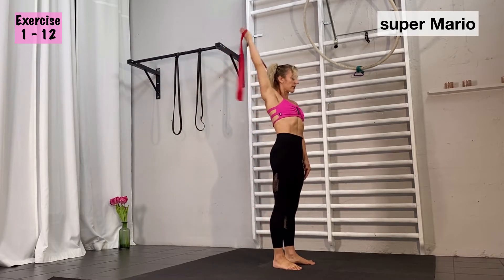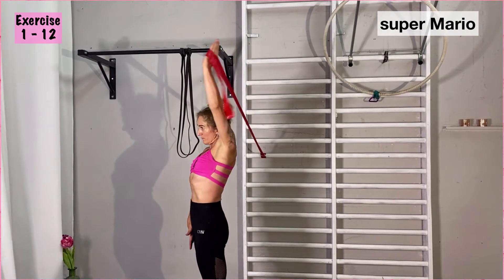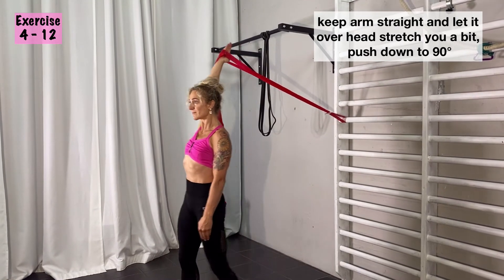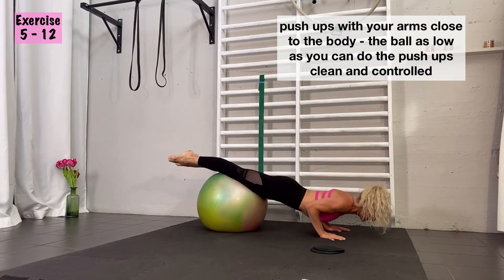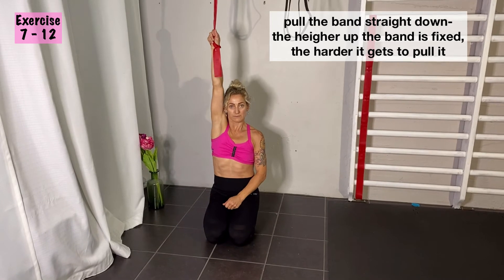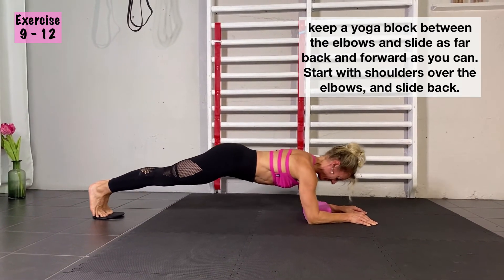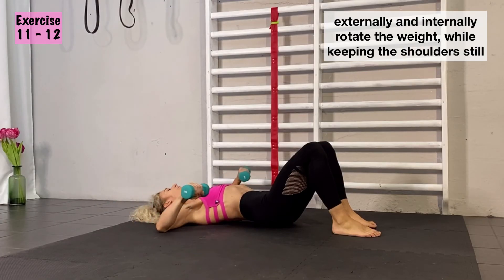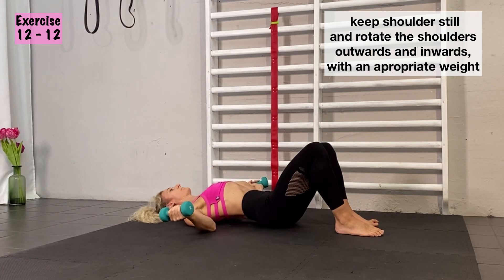perfekt shoulder workout at home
Join me as I shows you a Perfect Home Shoulder Workout that you can do anywhere and all you need is a pair of dumb bells and a rubber band.
Follow along as I go through this workout which you can do as a warm - up before aerials, pole dance or any other training session. Or you can select exercises as shoulder rehabilitation or preparation to hopefully avoid injurys by giving your shoulders some workout and mobilization.